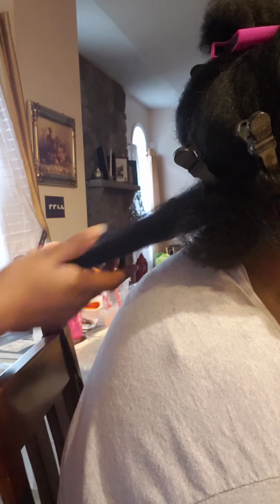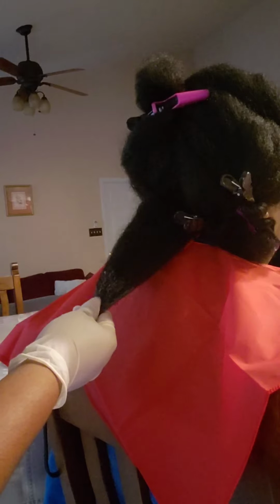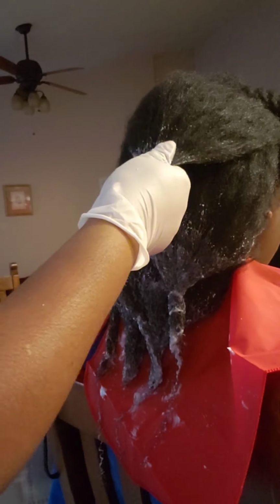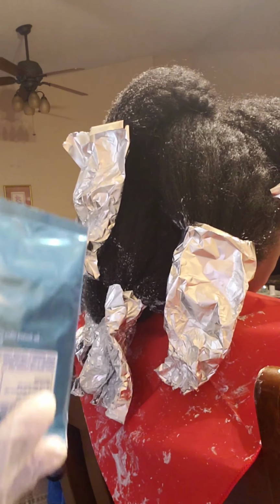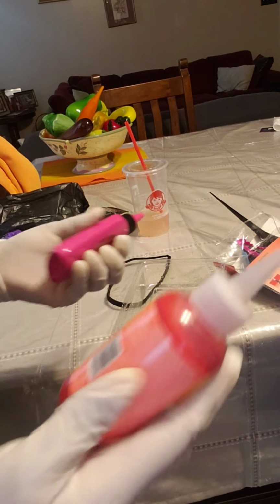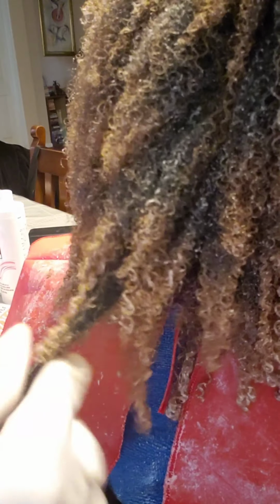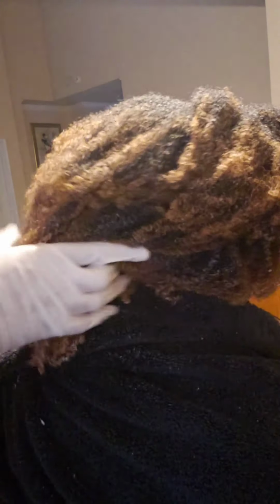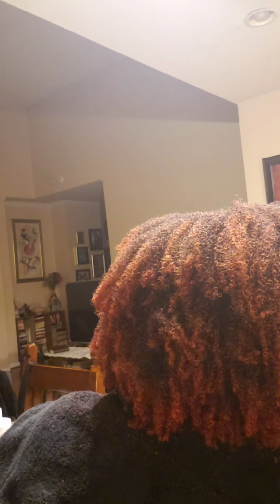How to Bleach, treat and color natural hair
how to bleach, treat, and colour natural hair.

Using and old techniques I bleach, treat and colour my sisters hair.